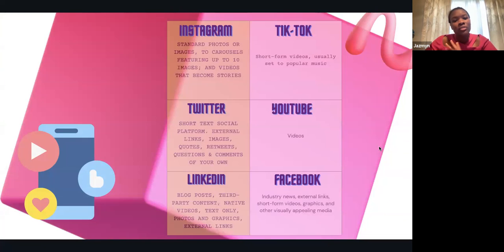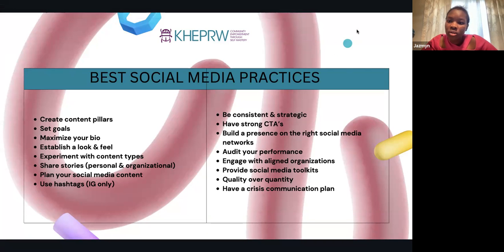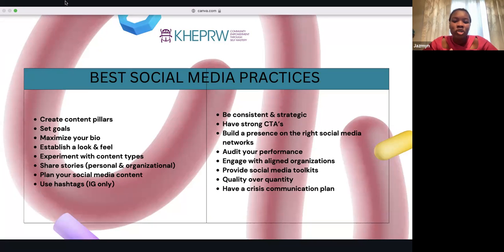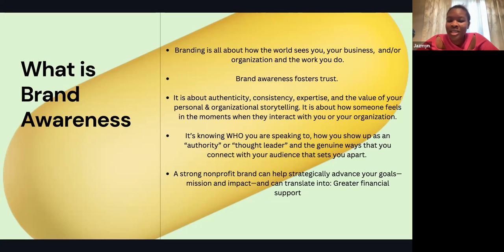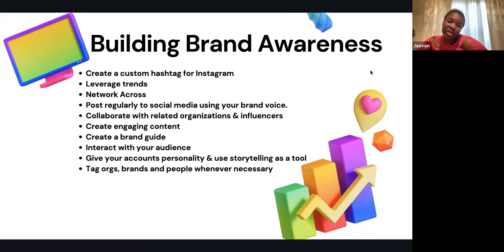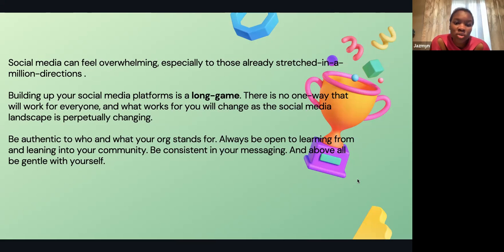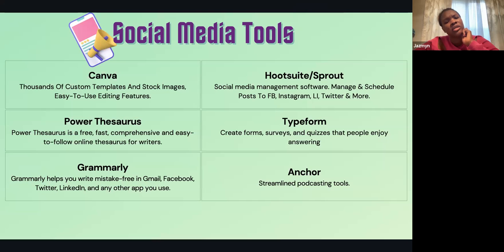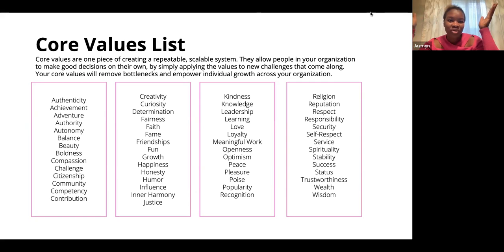Intro to Social Media